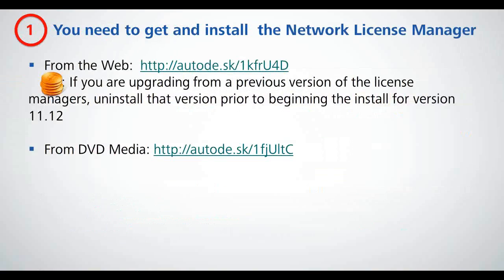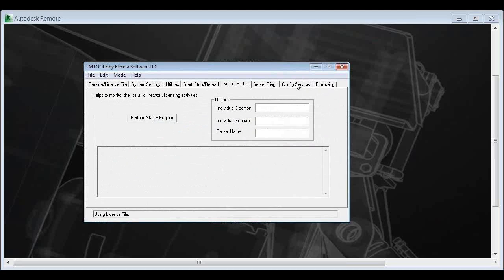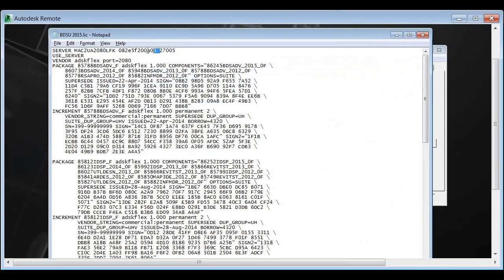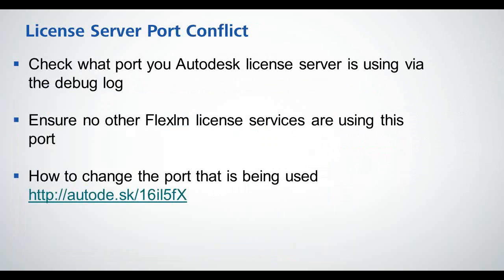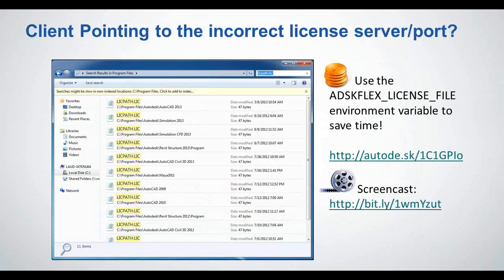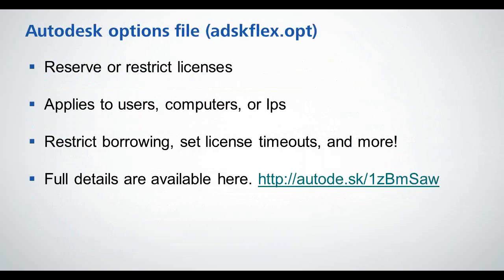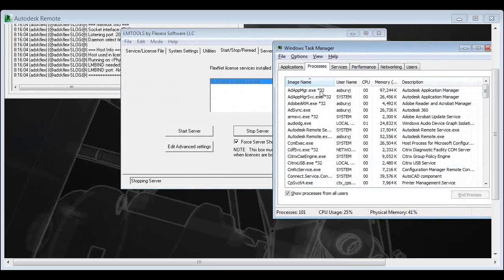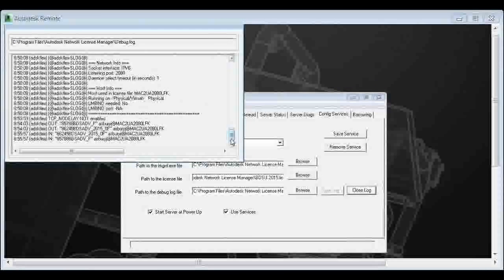Network License Server setup and troubleshooting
The webinar explains how to set up and troubleshoot Autodesk Network License Manager on Windows.